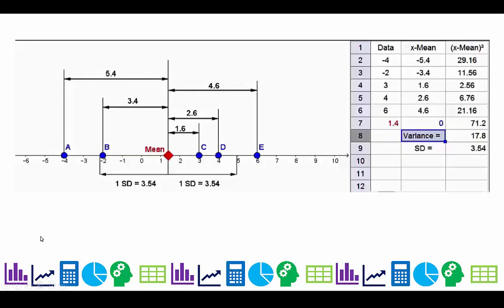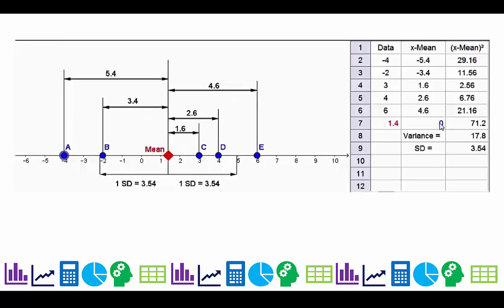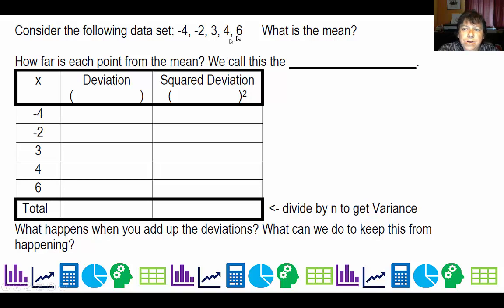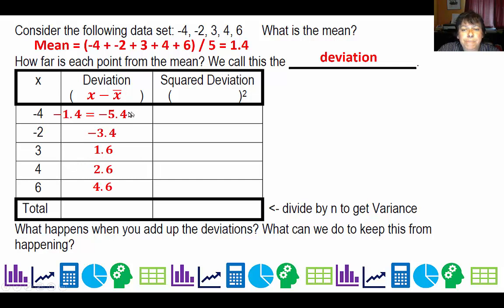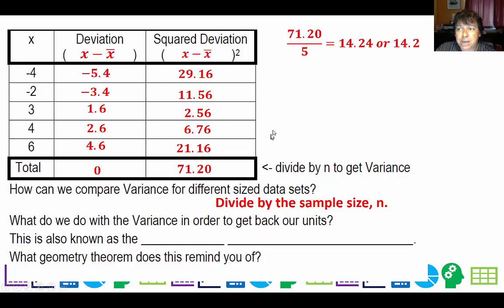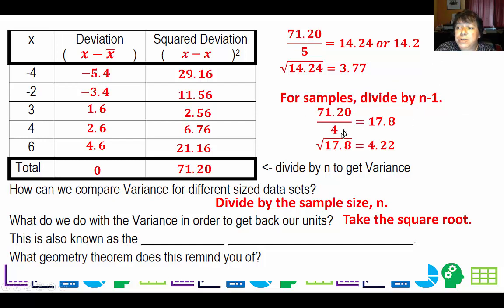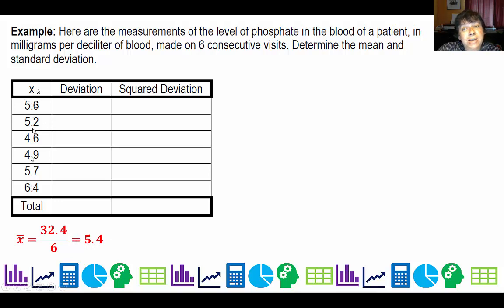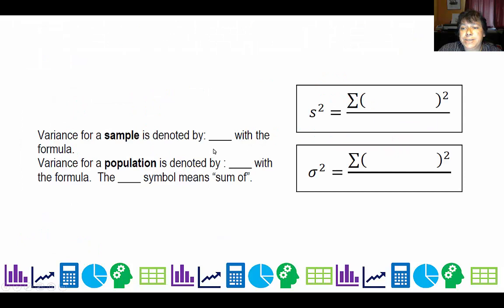B2a Standard Deviation by Hand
Calculating Variance by Hand